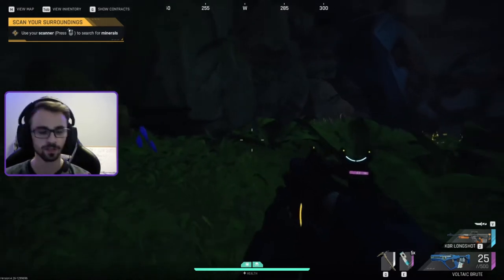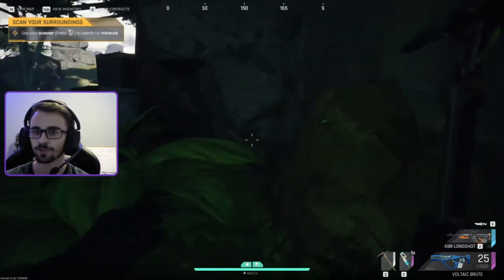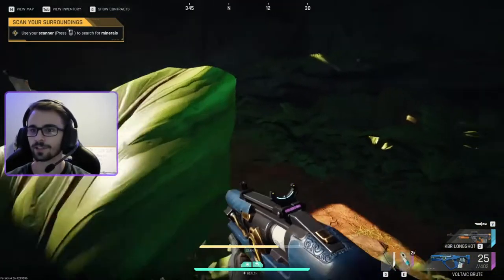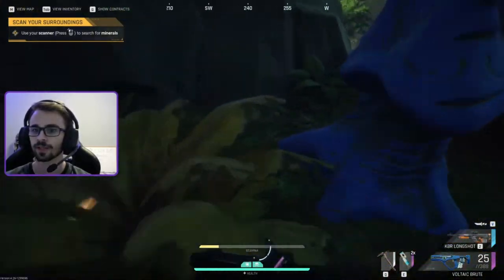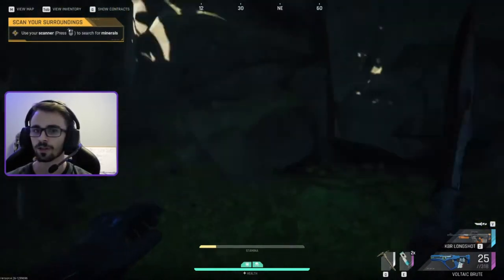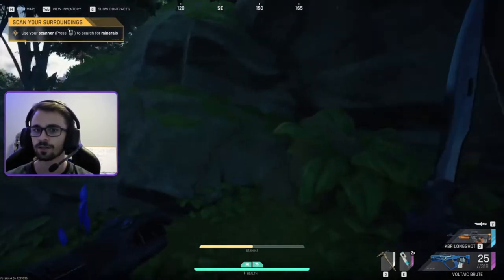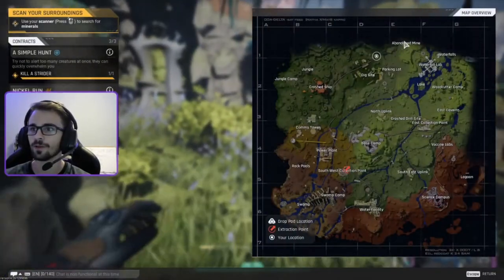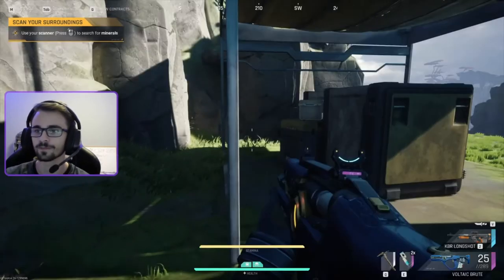How to get RICH off focus crystals in - The Cycle: Frontier!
Quick informative video on the run I do to farm focus crystals in the cycle frontier.